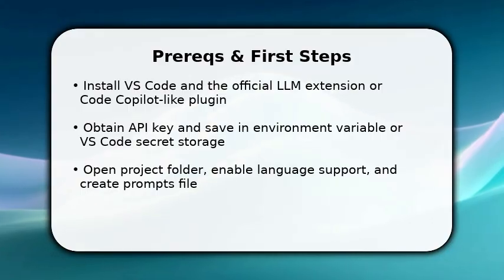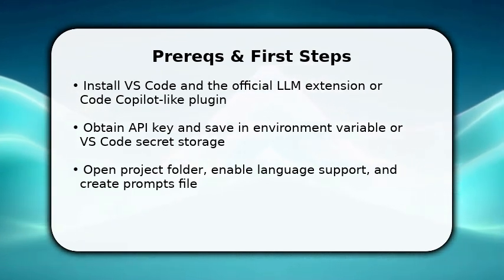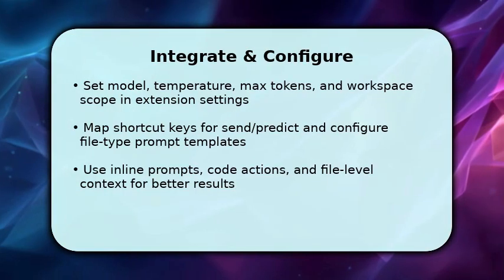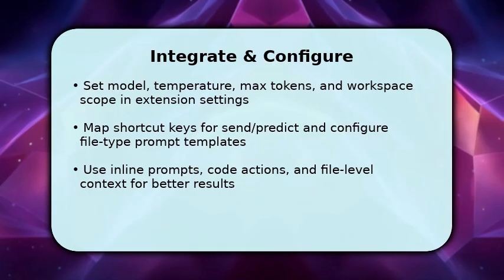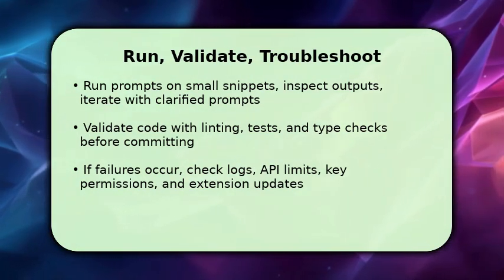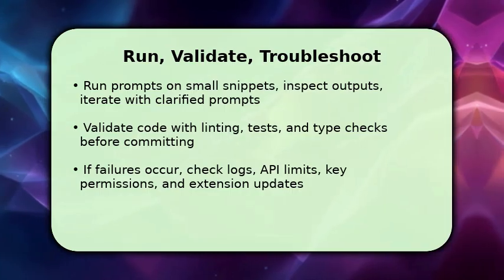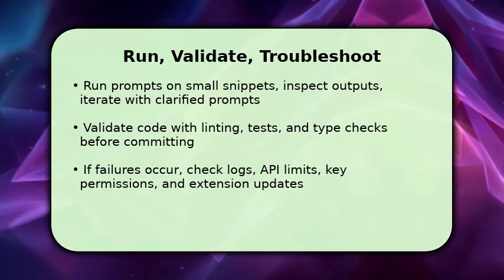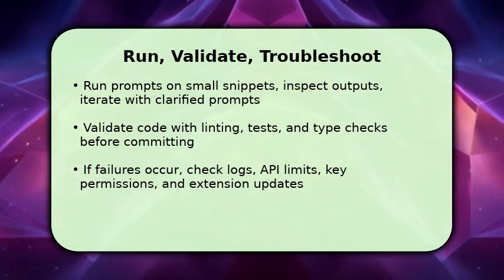How to Use Llm in Vscode (updated)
Discover the latest techniques for integrating Large Language Models (LLM) into Visual Studio Code to enhance your coding experience. This updated guide covers essential tips, shortcut keys, and best practices tailored specifically for developers looking to leverage LLMs within their IDE.